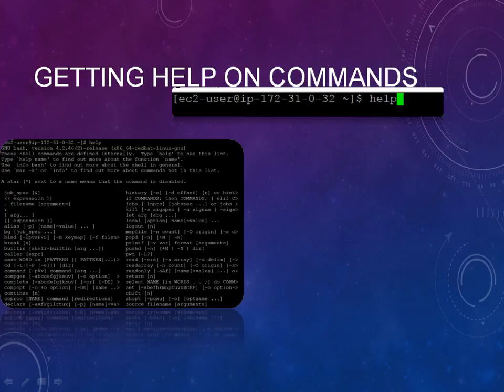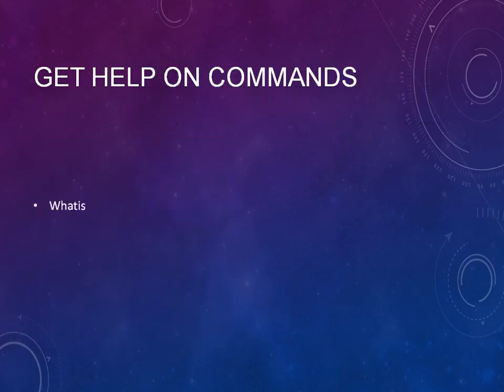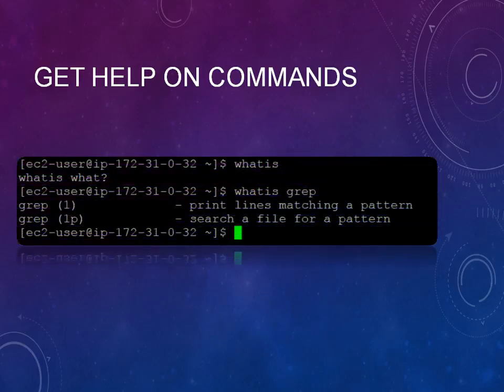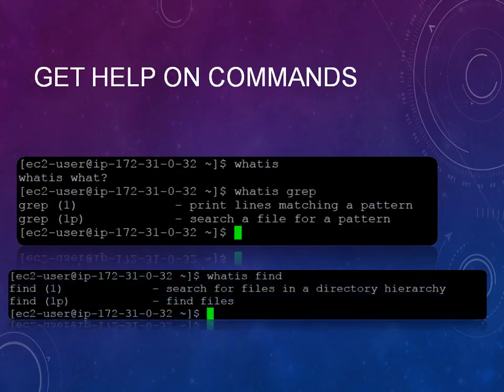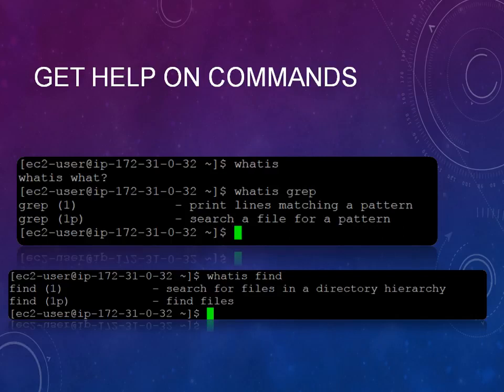Help Command in Unix - whatis Command in Unix - Unix Basics Tutorial - Part 17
Beginner Guide to Unix ,Unix and Unix-like operating systems are a family of computer operating systems that are derived from the original Unix System from Bell Labs.unix is a multi-user system where the same resources can be shared by different users.
unix provides multi-tasking, wherein each user can execute many processes at the same time.unix provides a hierarchical file structure which allows easier access and maintenance of data.
Unix has built-in networking functions so that different users can easily exchange information.Unix functionality can be extended through user programs built on a standard programming interface.
Here in Unix basic tutorial for beginner you will learn about the help command in unix and whatis command in unix,etc